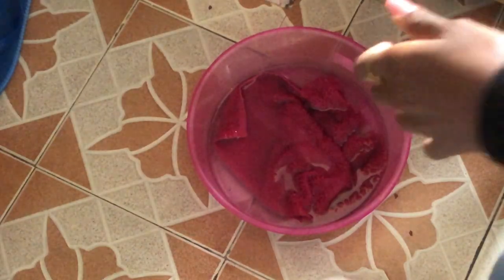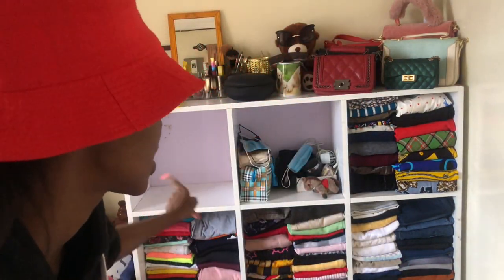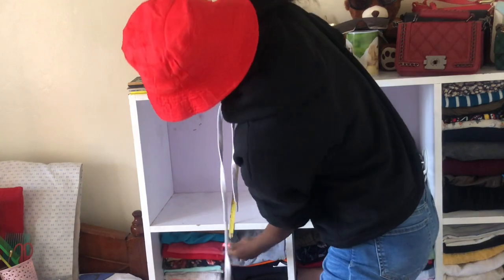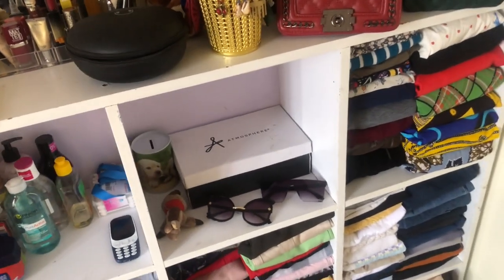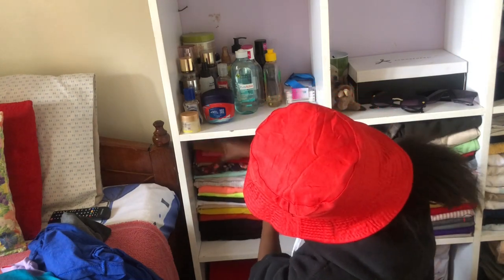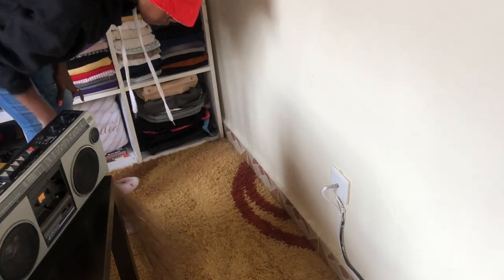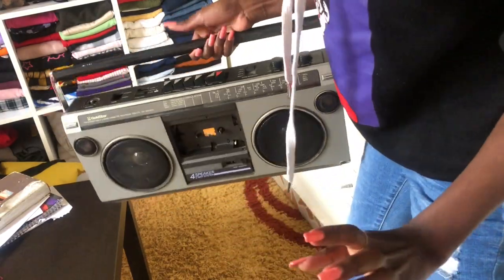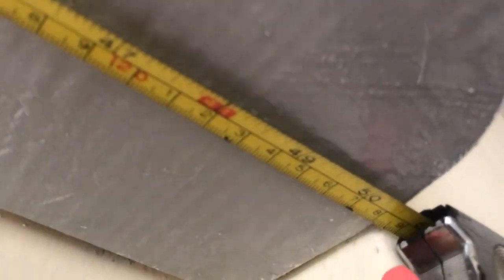BEDSITTER CLEAN WITH ME MOTIVATION AND ARRANGING IT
Sorry about the comment section am fixing it